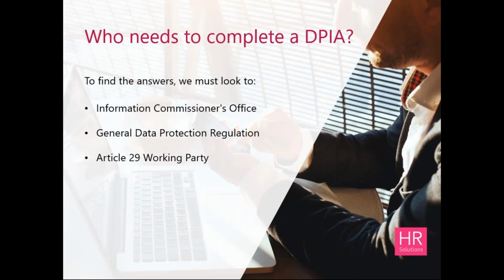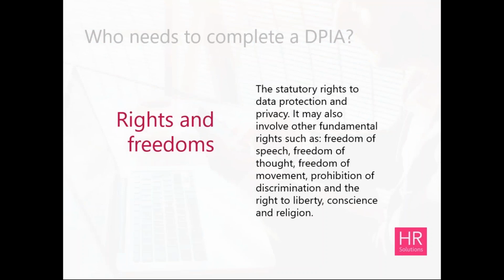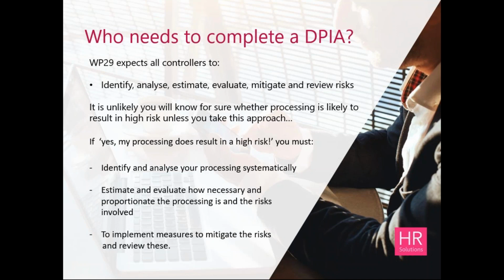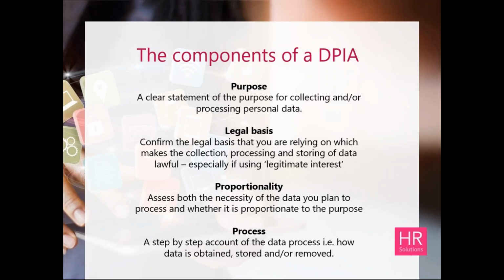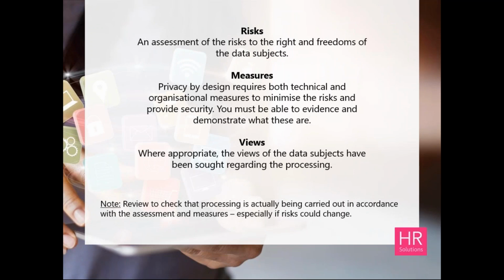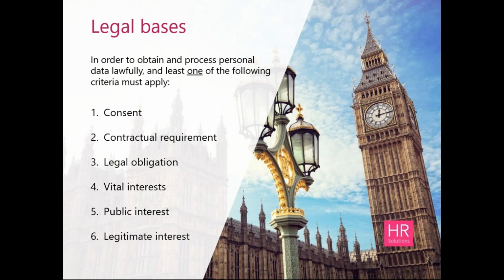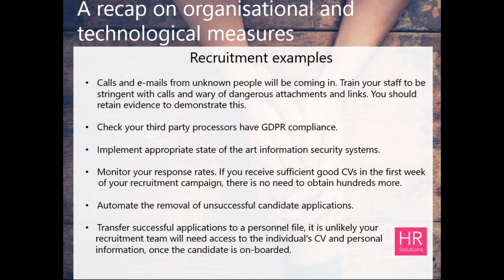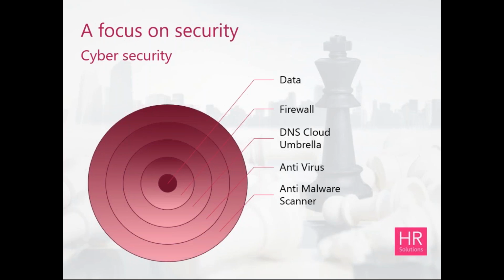GDPR Compliance - Stage 3 DPIA and Privacy by Design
HR Solutions have devised a straight forwards, five-step programme for compliance with the General Data Protection Regulation (GDPR). We are running a webinar for each step, each month, finishing in May 2018 when the Regulation is mandatory.

Our GDPR webinars are a useful sense check and a great opportunity to ask us any questions you still have to tie up your loose ends.

GDPR STAGE 1 - AUDIT
Our first webinar in the 'Five Steps to GDPR Compliance' series covered data auditing and cleansing - if you missed this webinar titled 'GDPR Stage 1 Audit', watch it on demand

GDPR STAGE 2 - ROLES
Our GDPR Stage 2 webinar seeks to clarify who’s who from a HR perspective.  We cover the roles and responsibilities of: The Data Controller, The Data Processor, The Data Protection Officer, Data Subjects, Third Parties and cover a quick thought about Recipients.

GDPR STAGE 3 - DPIA & Privacy by Design
In Our GDPR Stage 3 webinar, we talk about talk to you about Data Protection Impact Assessments (DPIA), how to implement the requirement for ‘Privacy by Design’ and when you may have done enough. We cover: who needs to complete a DPIA; why the steps of a DPIA will ensure ‘Privacy by Design’; the components of a DPIA; a recap on legal bases for data processing; a recap on organisational and technological measures; and a focus on security.

Upcoming webinar recordings for Stages 4 and 5 will be uploaded to our Video and Webinars Archives on our